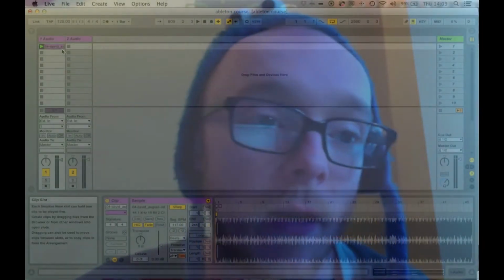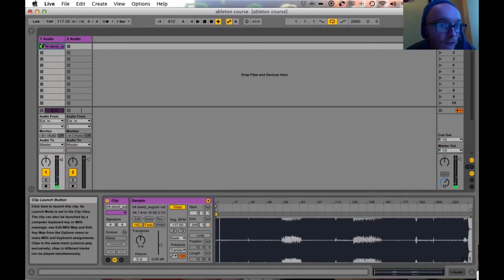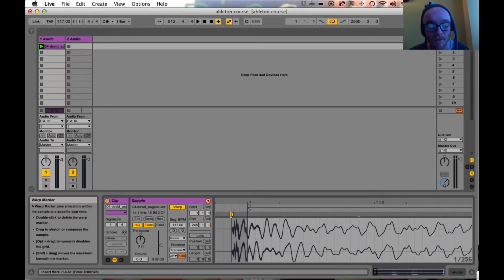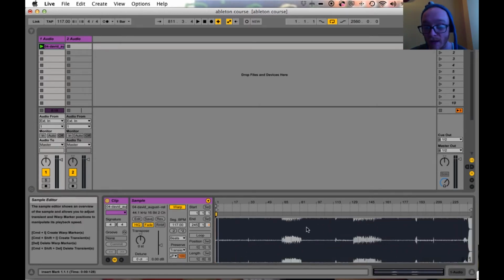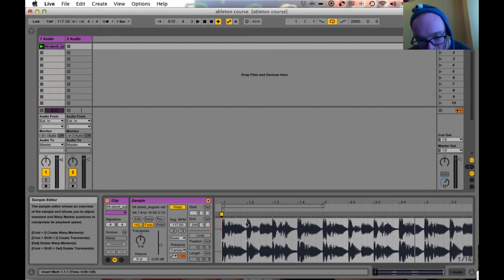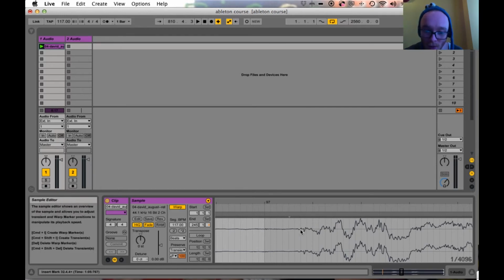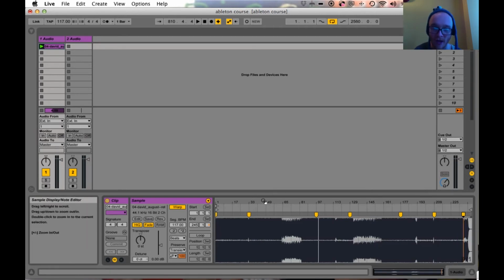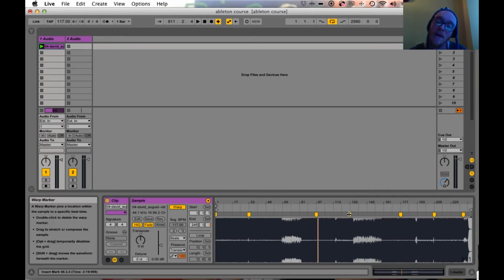THE FUTURE IS OURS: Learn to DJ with Ableton - Mixing Your First Tune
An 8 part series of tutorials learning how to DJ live with Ableton.

This session focuses on mixing your first two tunes together and all the ground work needed to start building a set.

Apologies for the low res video. Camera and mic both missing in action so back to the old laptop webcam and mic for this first vid. Hopefully you can hear it ok.